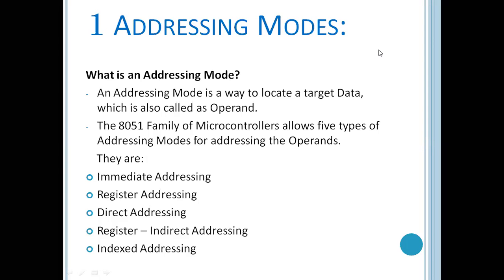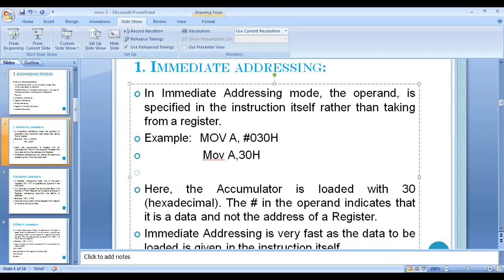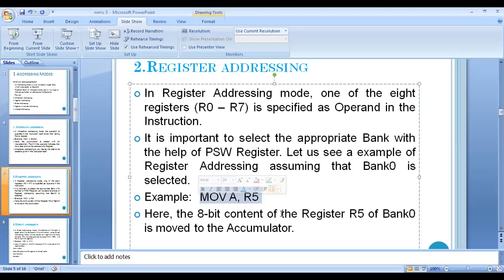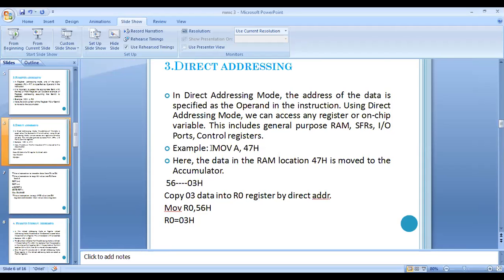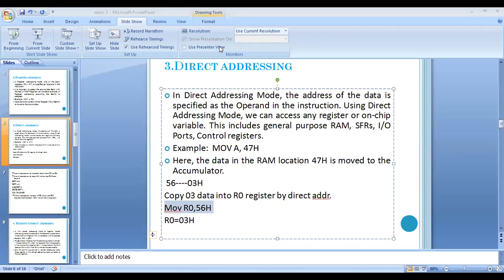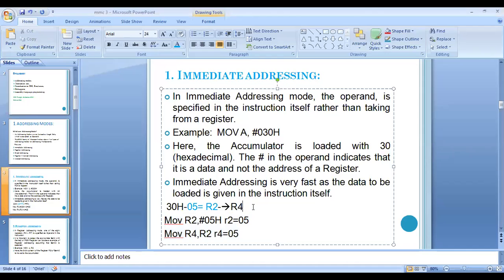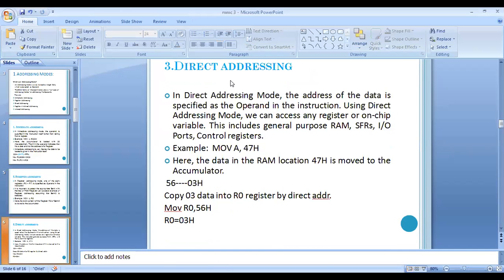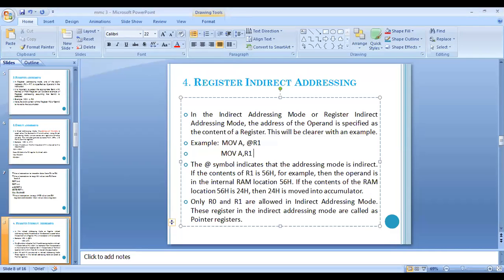1MMC 15-9-2020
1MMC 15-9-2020